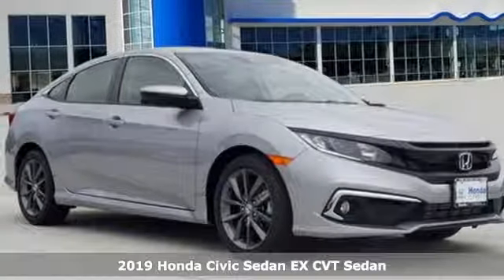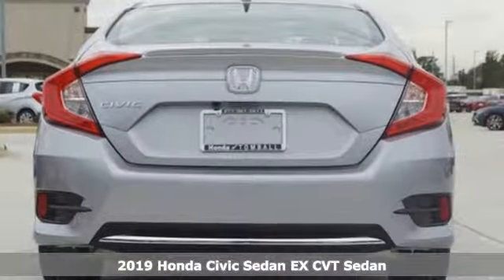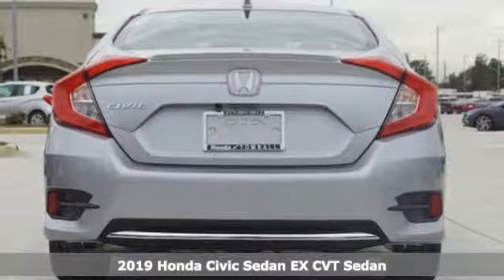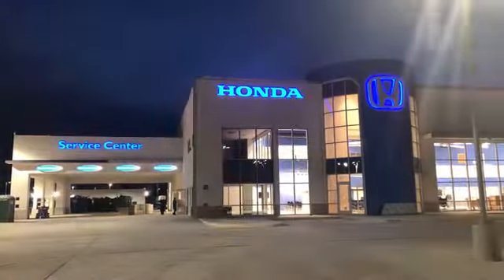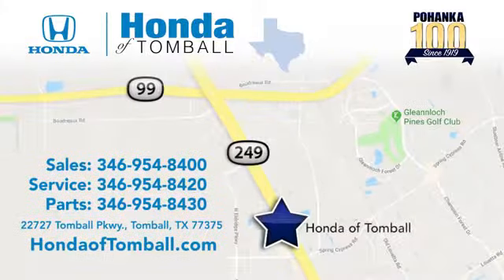New 2019 Honda Civic Sedan Tomball TX Houston, TX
Year: 2019
Make: Honda
Model: Civic Sedan
Trim: EX
Engine: 4 Cyl. 1.5 L
Transmission: Variable
Color: Silver
Stock #: HTKX008480
VIN: JHMFC1F3XKX008480

Address:
22727 Tomball Pkwy